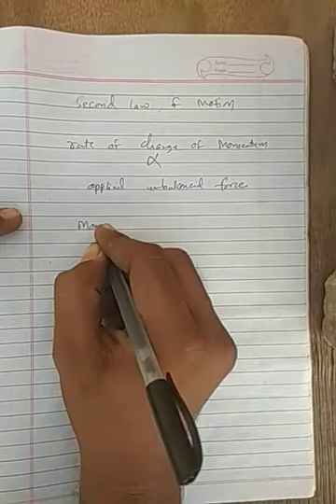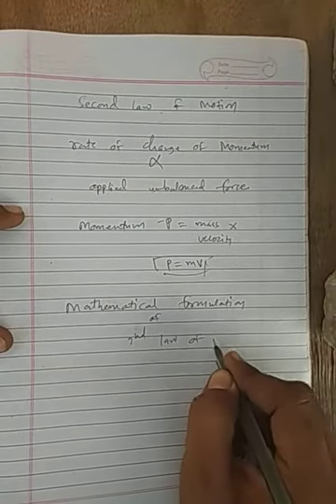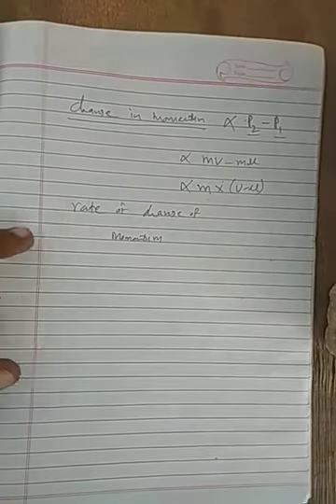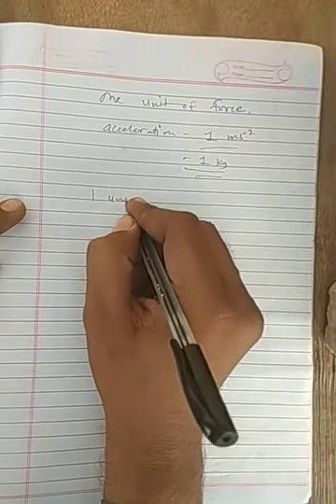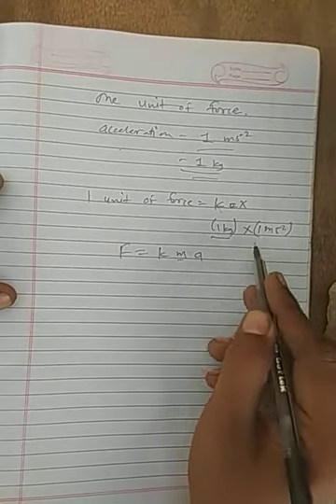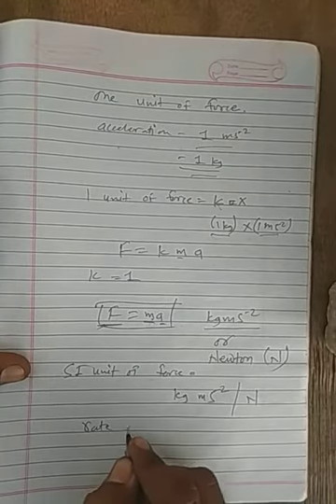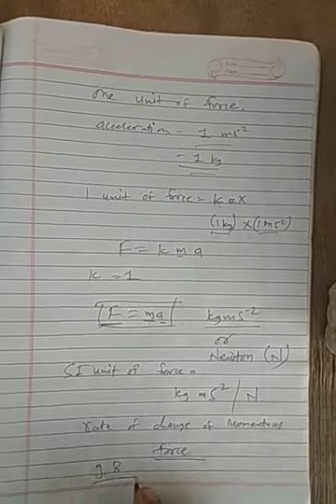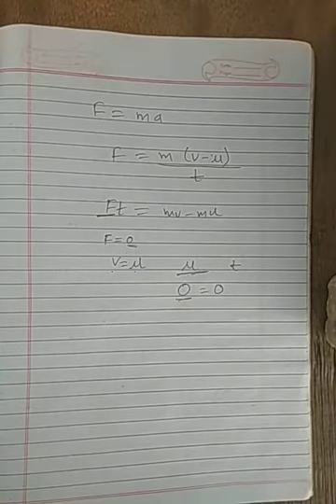Chapter-9 Part-3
9th Science- Force and Laws of Motion